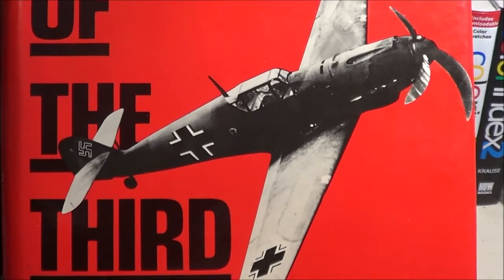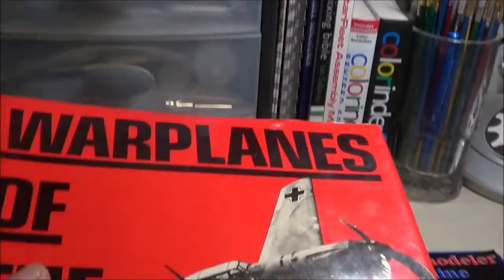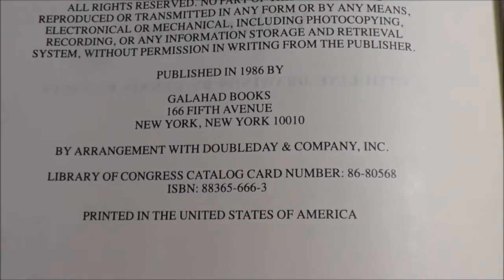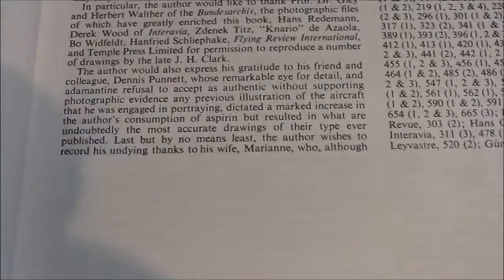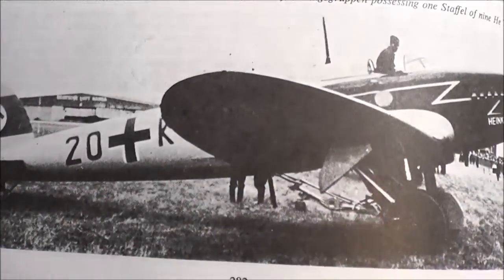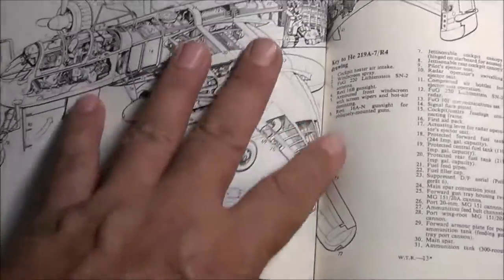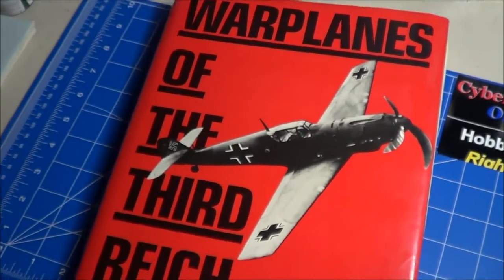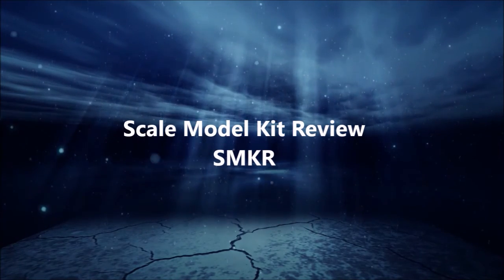Warplanes of the Third Reich By William Green Book Review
Here's a book review of a must needed book for your reference library.